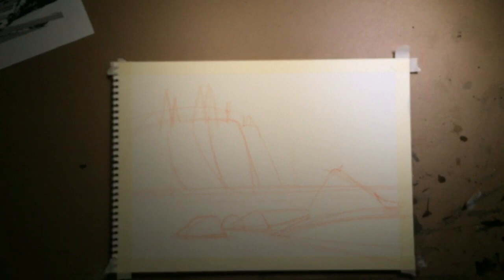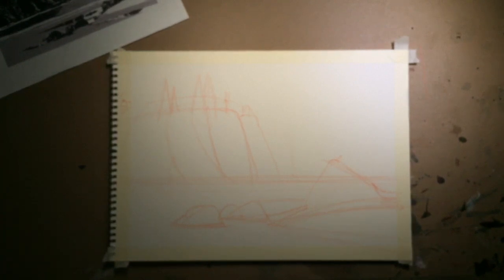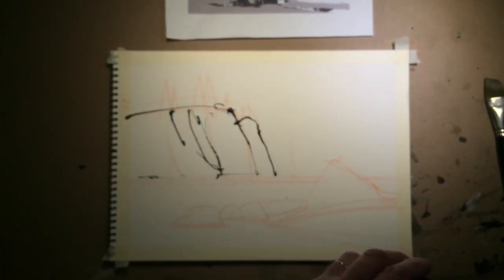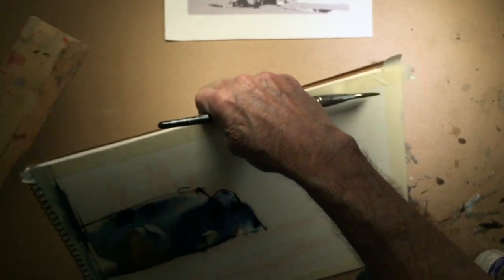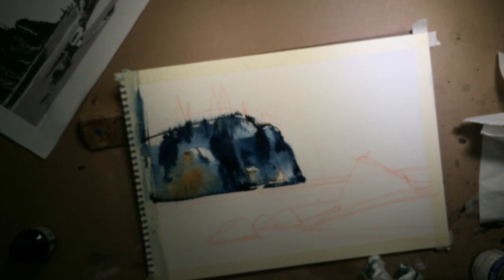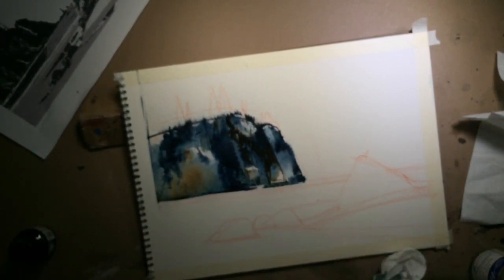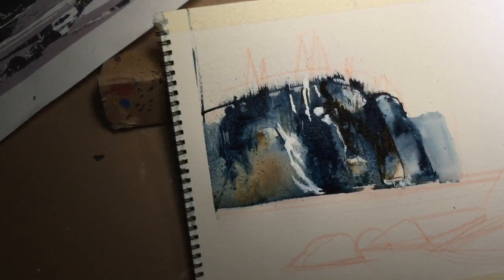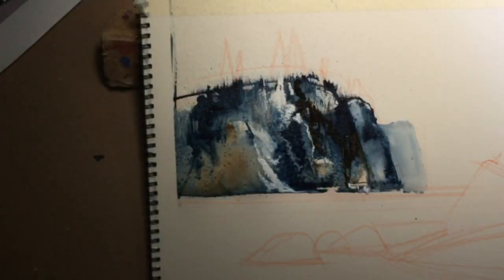NW Coast Part 1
I wanted to paint a subject that was a little different so I could discover the other possibilities of using acrylic ink. Rock, sand and water all offered techniques and textures that were interesting. Design is everything...